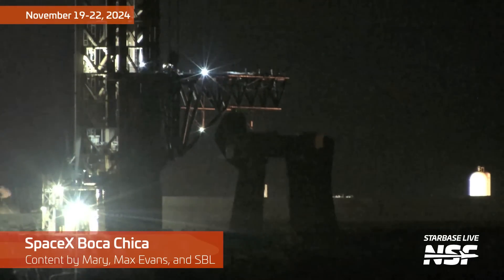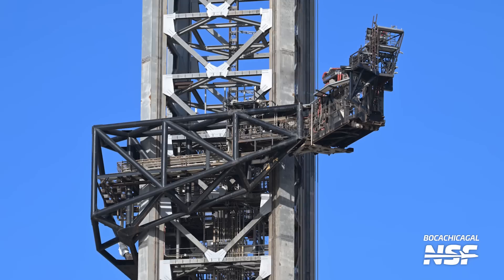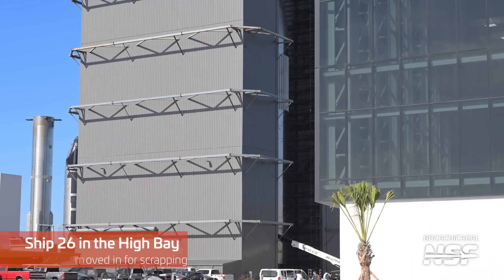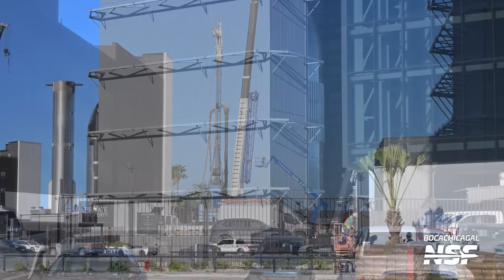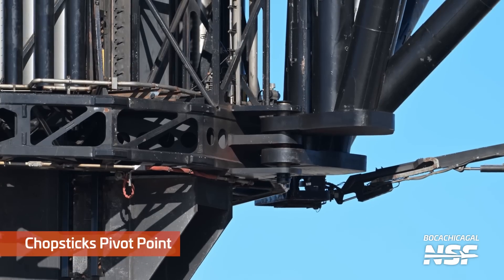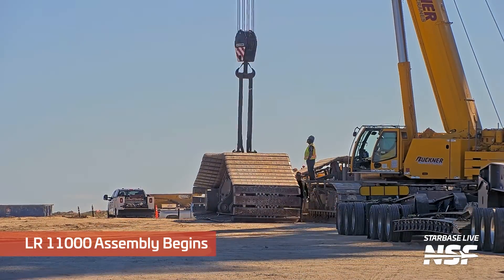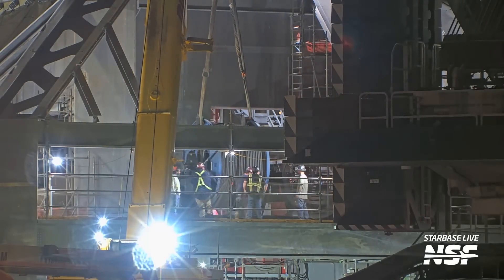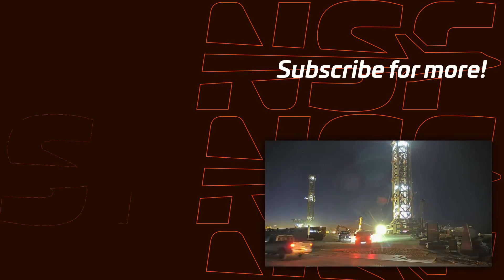Pad Inspections Ahead of Starship Flight 7 | SpaceX Boca Chica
Following Flight 6 of Starship, SpaceX immediately went into inspection and recovery mode at the launch site in preparation for Flight 7.  Meanwhile, Ship 26 was disassembled.

🎥 Video from Mary (@bocachicagal), Jack Beyer (@thejackbeyer), Max Evans (@_mgde_), and the Starbase LIVE Crew

Timestamps:
0:00 Crews Inspecting the Chopsticks
0:17 The Orbital Launch Mount
0:47 The Booster Quick Disconnect
1:26 The Chopsticks
1:45 Scaffolding Installed on the OLM
2:05 Tarp Over the Deluge Plate
2:15 Ship QD Arm
2:25 Damaged Mast
2:53 Pads A and B
3:09 Tank Farm Refilling
3:20 Ship 26 in the High Bay
3:33 Ship 26 Aft Section
3:52 Dancefloor Lifted Under OLM
4:08 OLM Alignment Pins Reinstalled
4:25 Booster Press Pipes Lifted
4:38 Pad B OLM Under Construction
4:50 Chopsticks, Carriage, and QD Arm
5:18 Drilling Rig by the Parking Garage
5:28 Ship 26 in the High Bay
5:38 Ship 26 Mid LOX Section Removed
6:06 Starfactory/Office Building
6:23 Work on the OLM Continues
7:15 Chopsticks Pivot Point
7:54 The Ship QD Arm
8:07 Ship 26 Scrapping Continues
8:36 Peek Inside Mega Bay 2
8:45 Buckner LR 11000 Parts Arriving
9:00 LR 11000 Assembly Begins
10:59 Tower 2 Cable Spool Installed
11:10 Ship Thrust Simulator by Ship 20
11:20 Work on the Ship QD Arm
11:32 Ship 26 in the High Bay
11:49 The Office Building
11:59 The Launch Site
12:08 New Subcoolers
12:18 The Chopsticks
12:28 The Booster QD

LDAPAABJRG2UMCU3